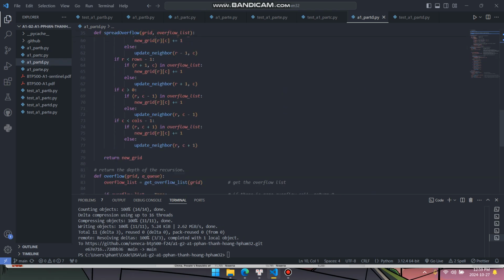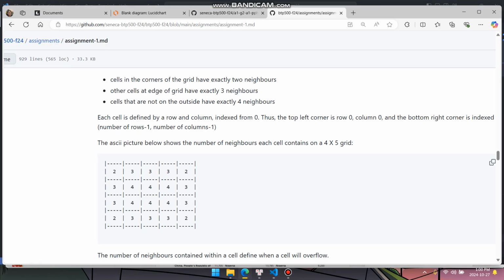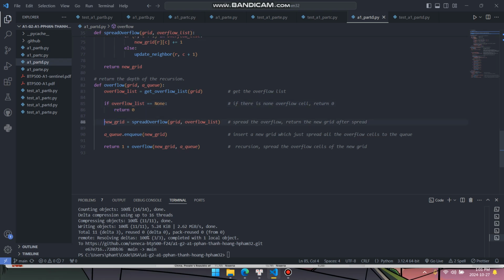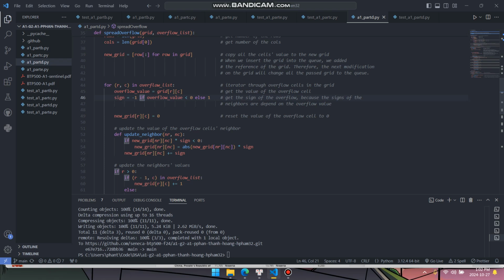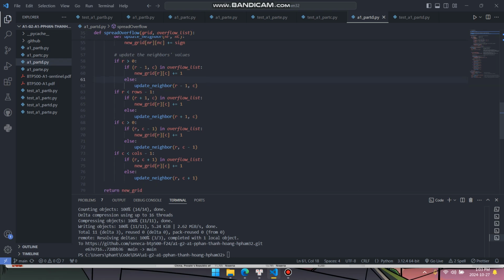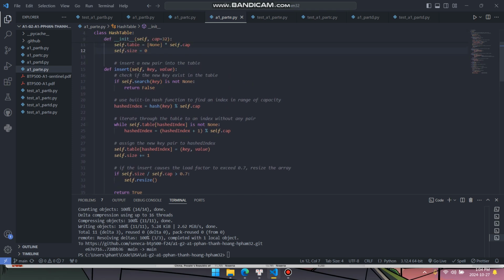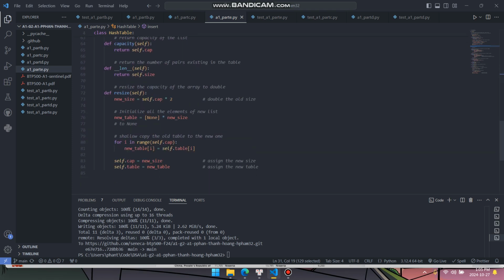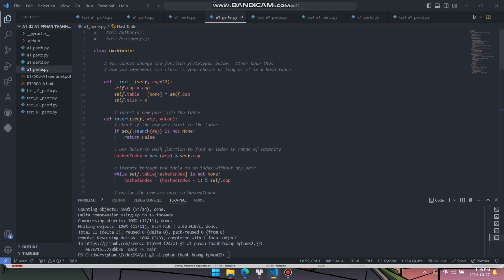Record for assignment 1